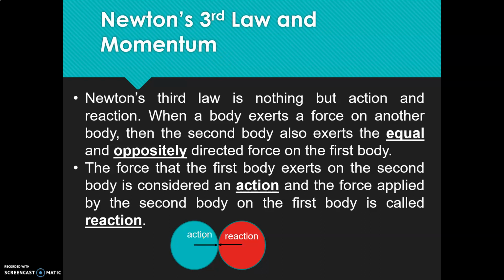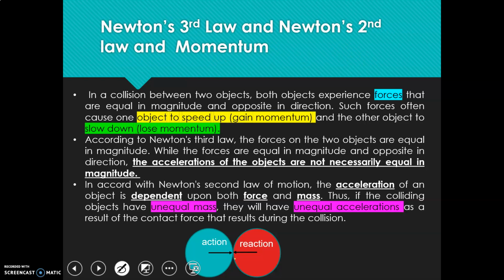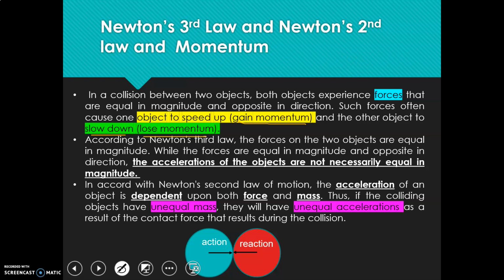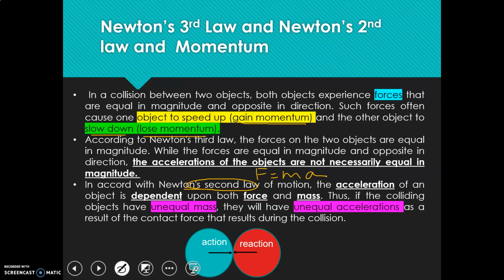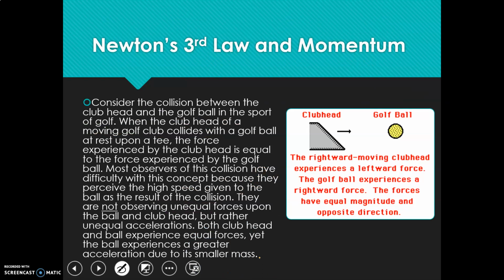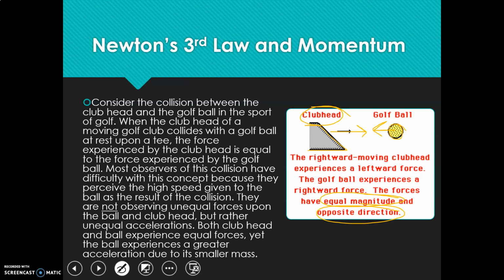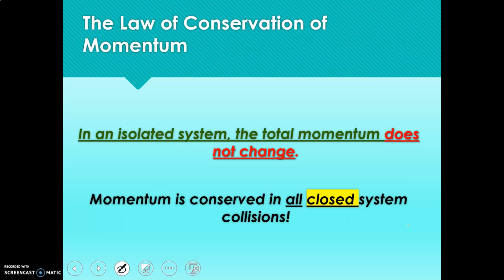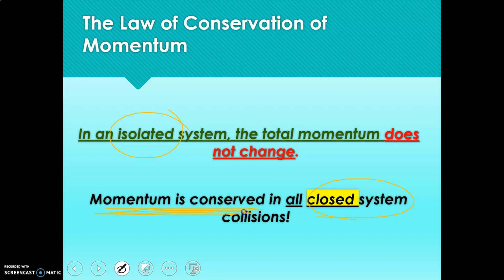Momentum & Newton's 3rd Law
This lesson ties Newton's 2nd and 3rd Law to Momentum concepts.